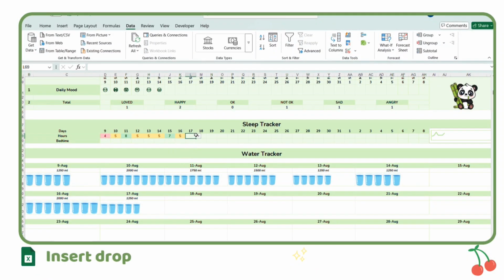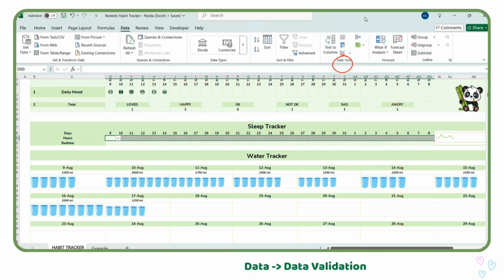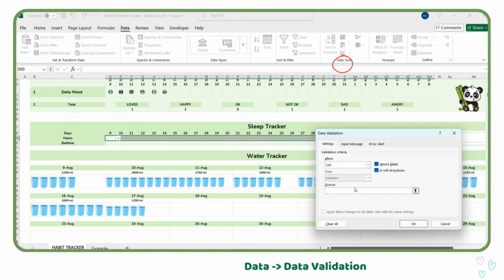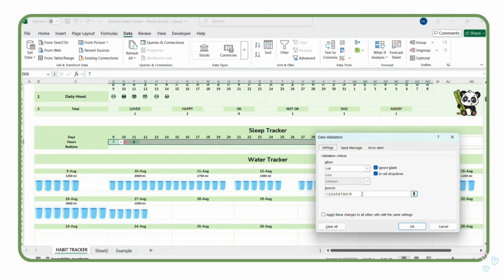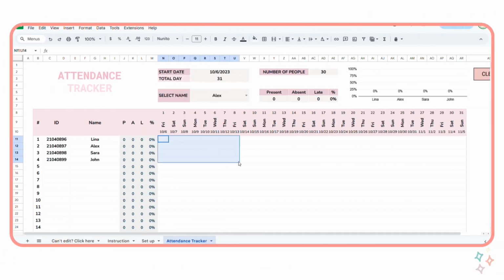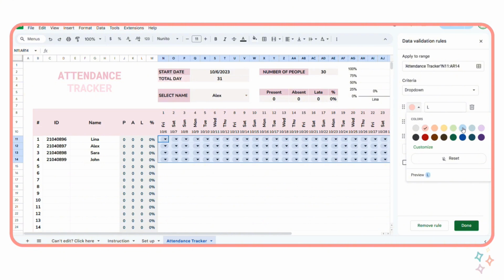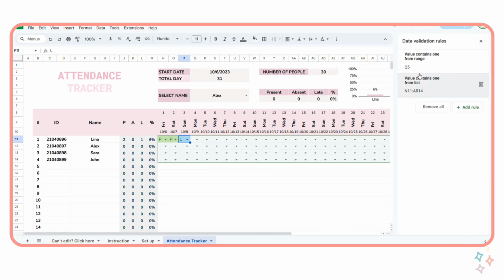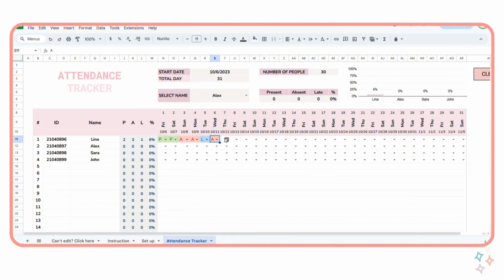How to Create a Dropdown Menu in Excel & Google Sheets Easily!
Want to create a Dropdown Menu in Excel and Google Sheets but don’t know how? 🤔 In this video, I'll guide you step by step to set up a dropdown menu that makes data entry easier!
✅ Detailed tutorial for both Excel & Google Sheets
✅ Tips to use existing data sources to save time
✅ Customize colors & display styles for a professional dropdown menu
►Video section
0:00 : intro
0:11 : Excel - Normal Dropdown
0:59:  Excel - Dropdown from a range
0:23 : Google Sheets - Dropdown Menu